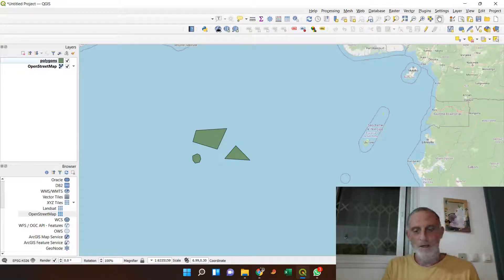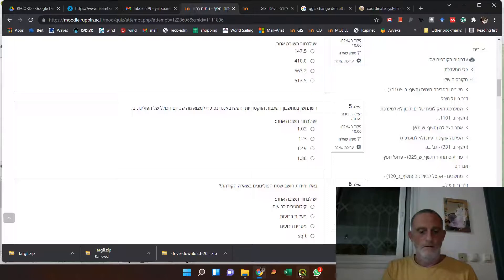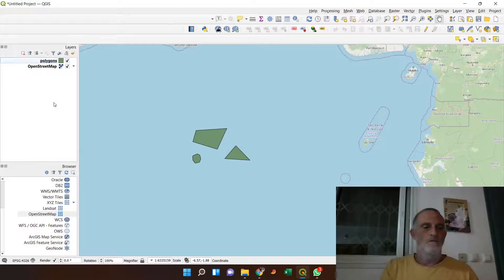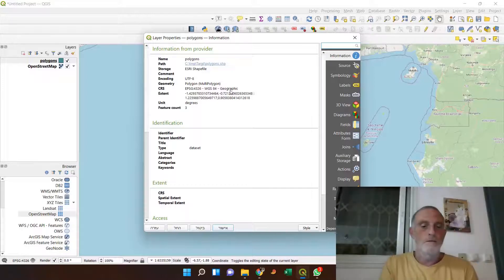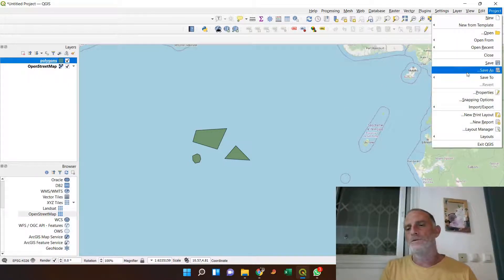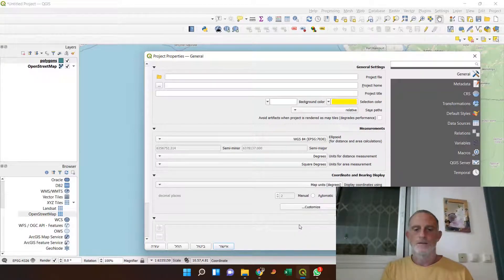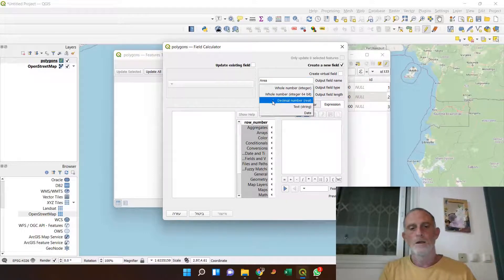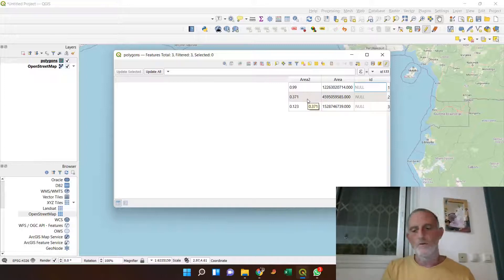How to set area calculation units in QGIS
If like me, you calculate the area of a shapefile and got out a result wich is completely different from what you expected this is how to solve this